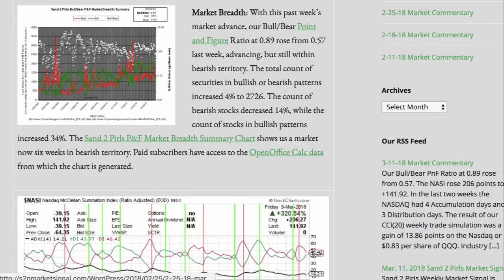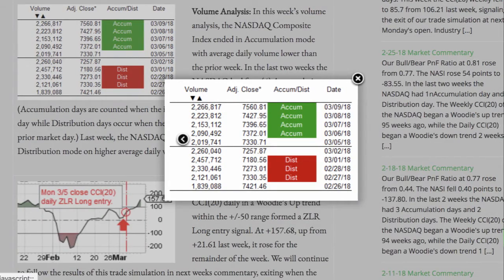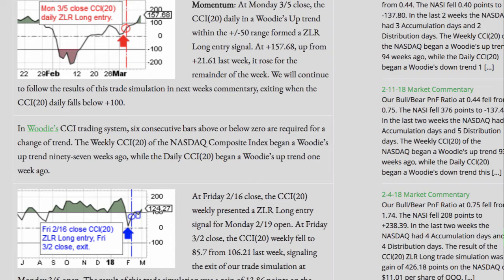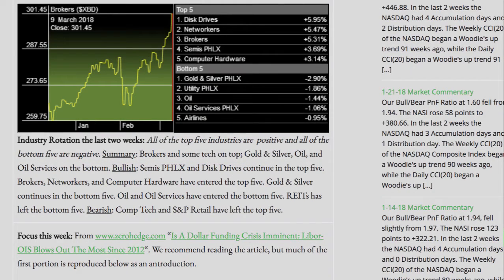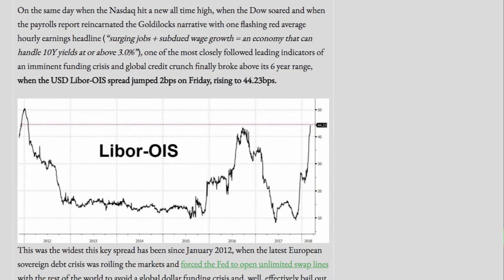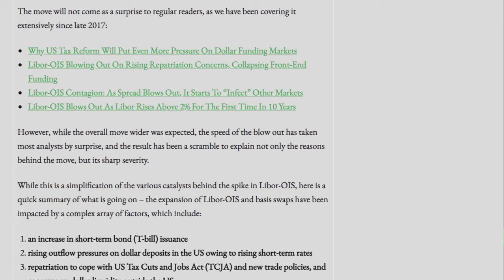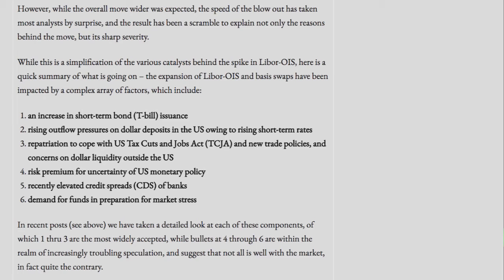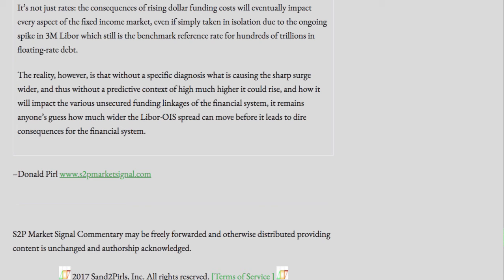Sand 2 Pirls Stock Market Commentary March 11, 2018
Sand 2 Pirls Stock Market CommentaryMarch 11, 2018

“Is A Dollar Funding Crisis Imminent: Libor-OIS Blows Out The Most Since 2012“